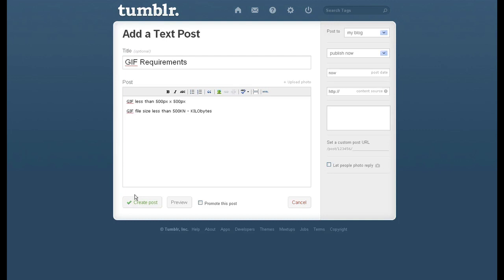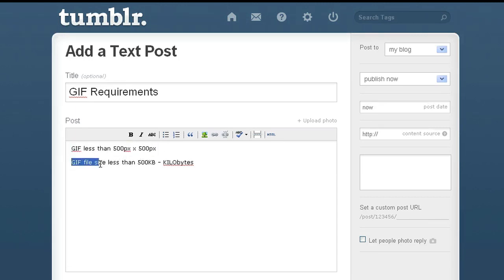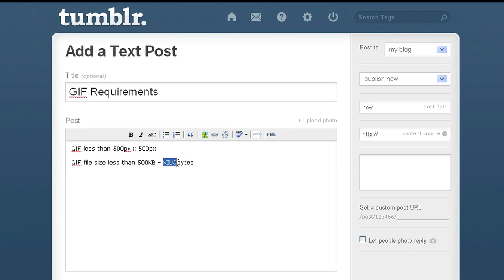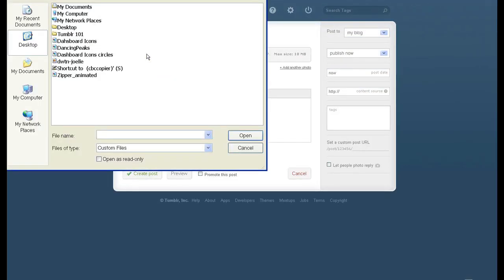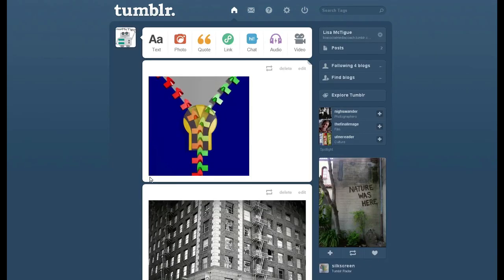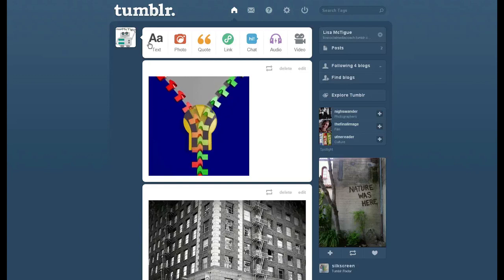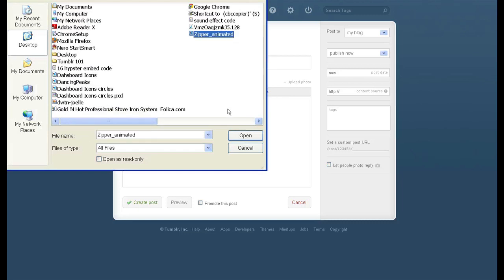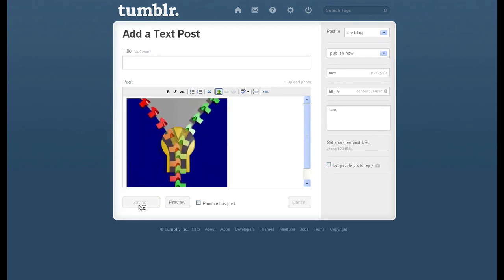How to Get a GIF to Animate on Tumblr : Tumblr 101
Getting a GIF to animate on Tumblr is a great way to add a fun multimedia element to your site. Get a GIF to animate on Tumblr with help from an Internet marketing consultant in this free video clip.

Expert: Lisa McTigue
Bio: Lisa McTigue is an Internet marketing consultant, coach, author, speaker, geek, and introvert with over 15 years of experience in media and technology.

Series Description: Tumblr is a very popular online service that allows you to carve out your own personalized corner of the Internet. Get tips on using Tumblr to its fullest potential with help from an Internet marketing consultant in this free video series.